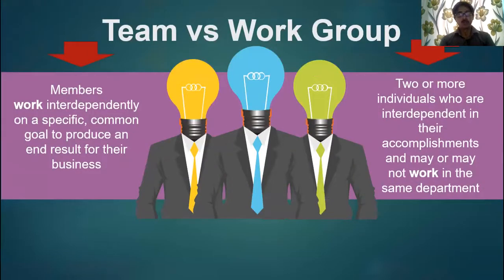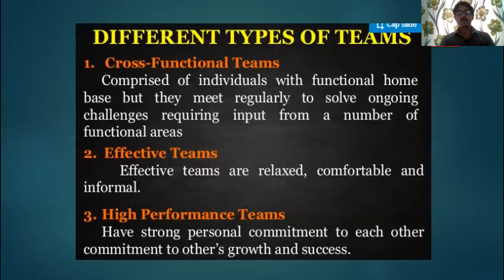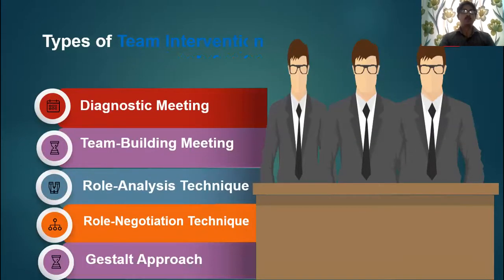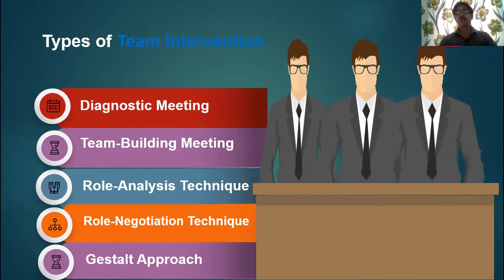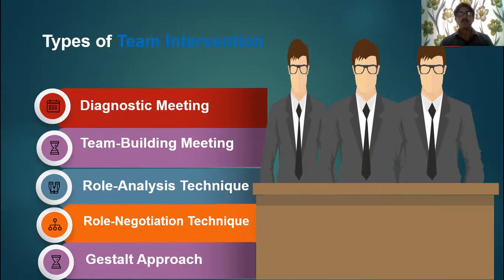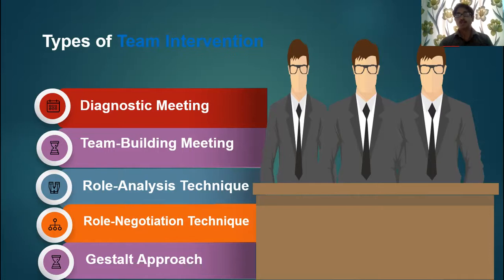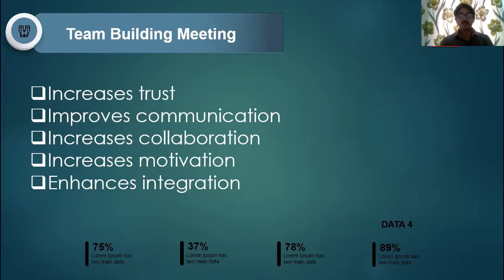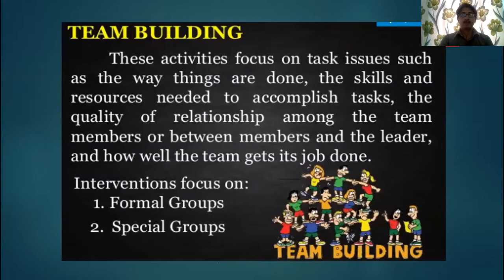TEAM INTERVENTIONS_HR401_Organization Change & Development_MBA_2018